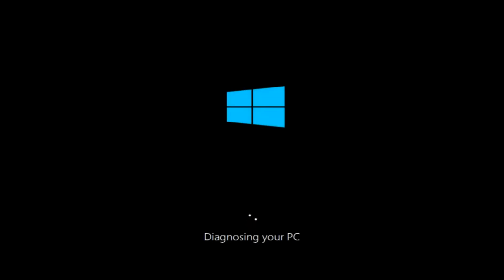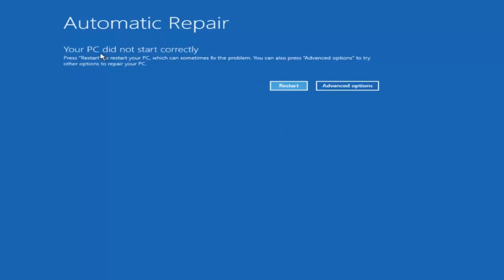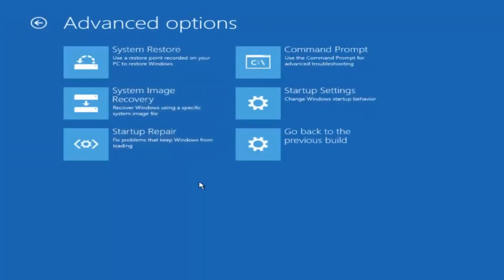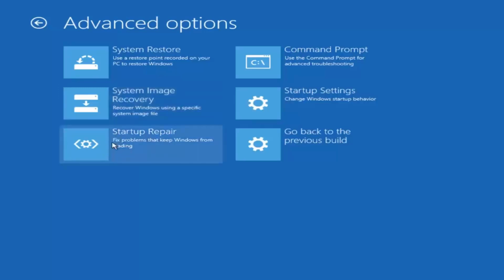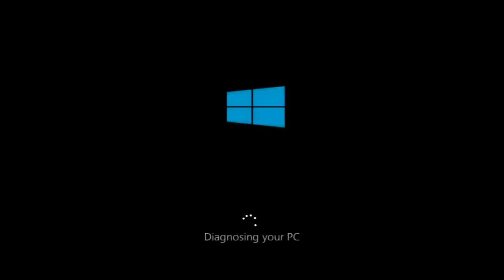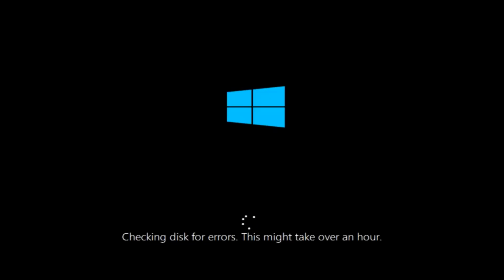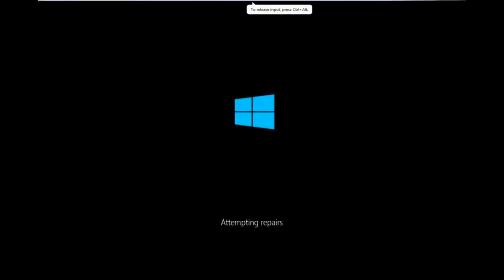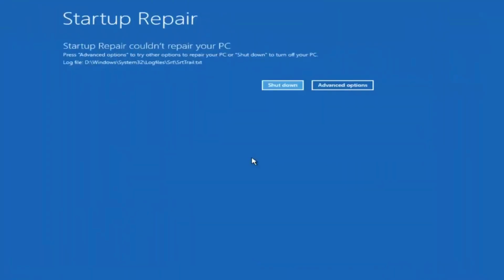How to Reset Windows 10 if It’s Not Starting Up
When Windows 10 fails to start, resetting the operating system may become an important recovery option for addressing startup failures and system instability. This tutorial discusses the topic by exploring common situations that can prevent Windows from booting correctly, including startup errors and operating system issues. It provides useful information for users facing boot problems, recovery screen messages, or an unresponsive PC. The video helps viewers better understand Windows 10 reset options without covering the specific steps involved.

Issues addressed in this tutorial:
Reset Windows 10 Not Starting
Windows 10 Won't Boot
Windows 10 Startup Problems
Windows Recovery Options
Windows Boot Error
Reset Windows PC
Windows System Recovery
Windows Startup Repair
Windows 10 Recovery Mode
Windows Boot Troubleshooting

This tutorial focuses on resetting Windows 10 when the system is unable to start while covering topics related to startup recovery, operating system stability, and boot-related issues. It is useful for users experiencing repeated startup failures, system crashes, or problems accessing the Windows desktop. The content provides an overview of common Windows recovery scenarios without explaining the methods used to perform a reset. Viewers searching for information about Windows 10 startup issues and recovery options will find this tutorial relevant and informative.